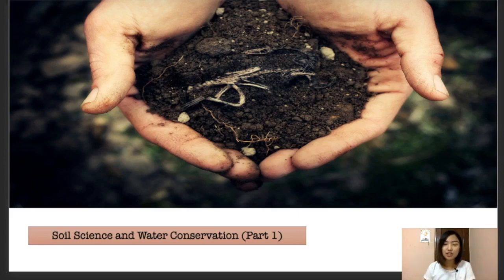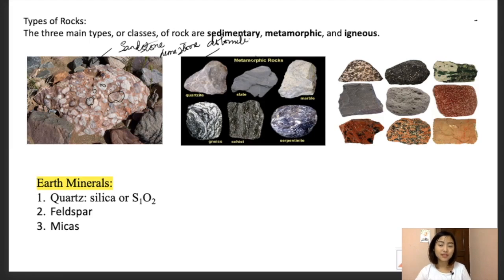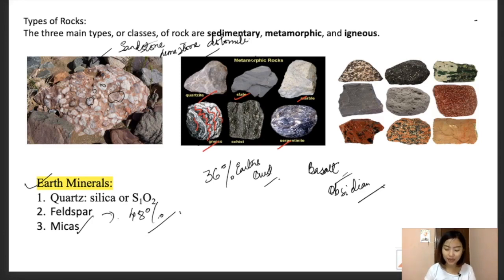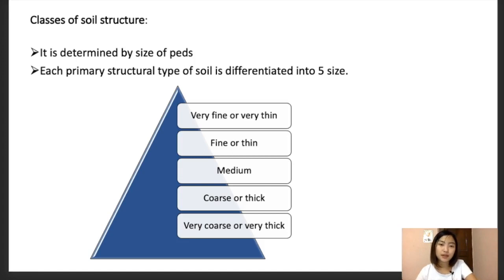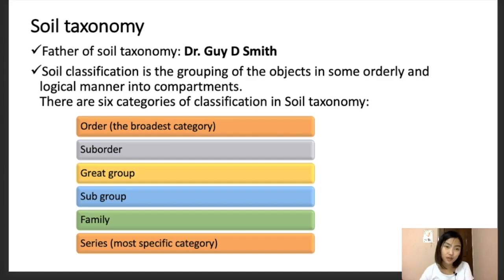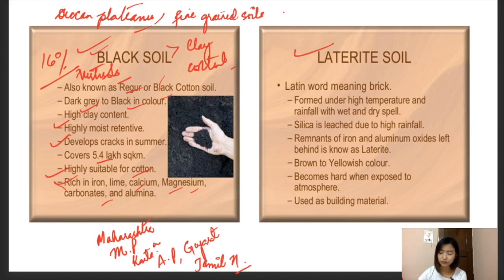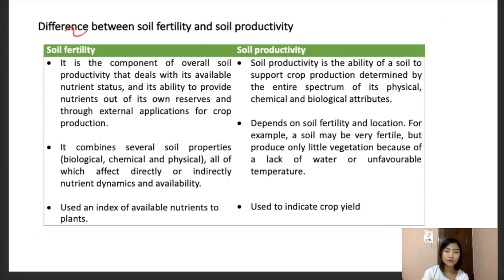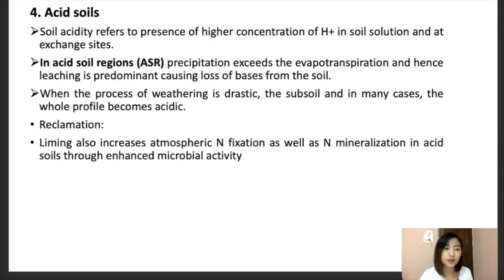Agriculture and Rural Development | Soil Science - Part 1 | NABARD Grade A 2020 | Day 25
Today we will be discussing on the meaning & definition of soil, types of rock, its formation and soil formation, concepts on soil horizon, properties of soil, classification of soil based on texture,grades,types and sizes of soil.

Furthermore we will be discussing on soil taxonomy, its 12 orders , types of soils in India and problems soils of India. Lastly we will discuss on the classification of soil water.